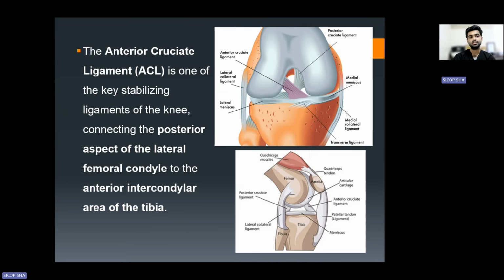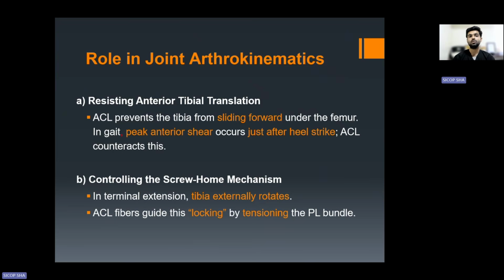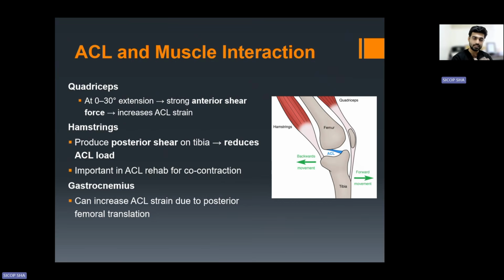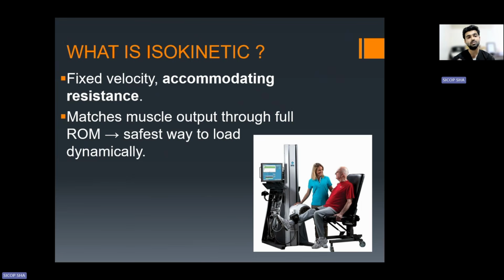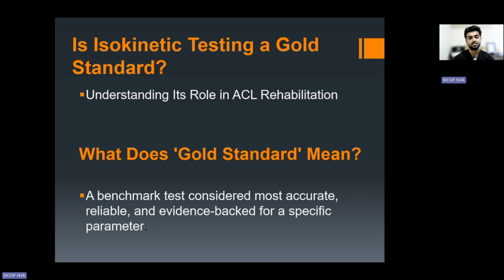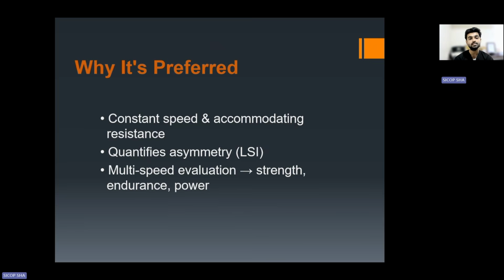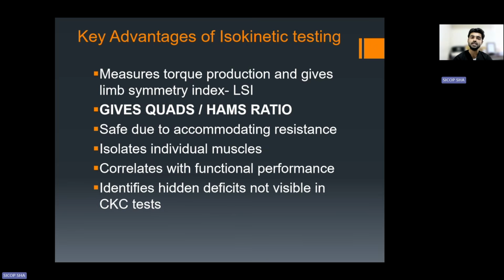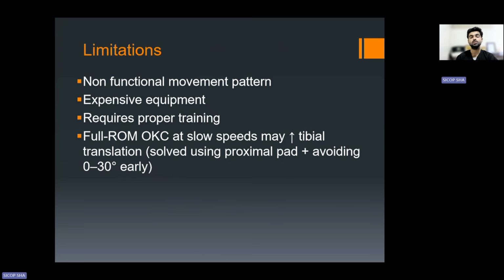Isokinetic Testing and Training After ACL Reconstruction Part 1